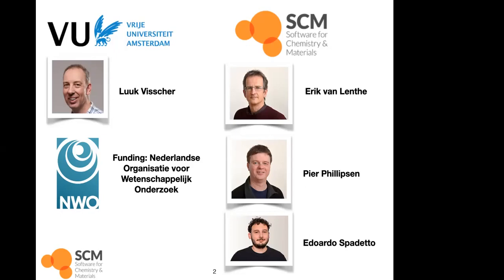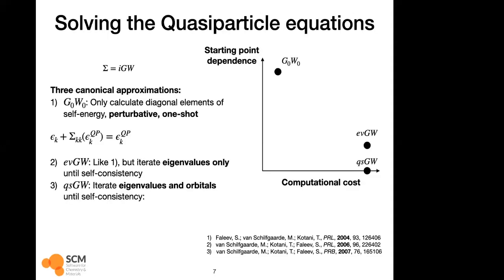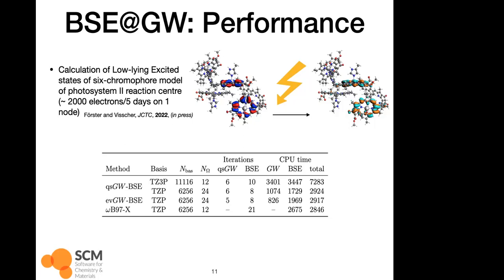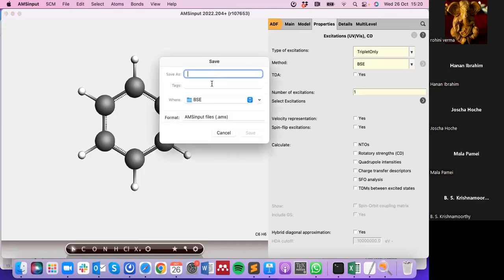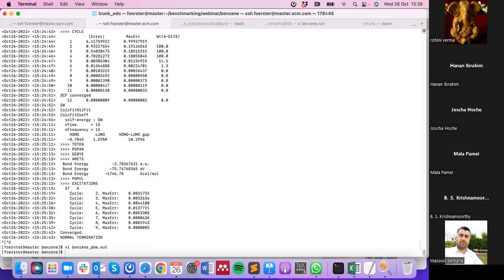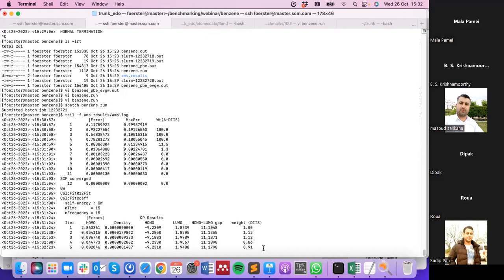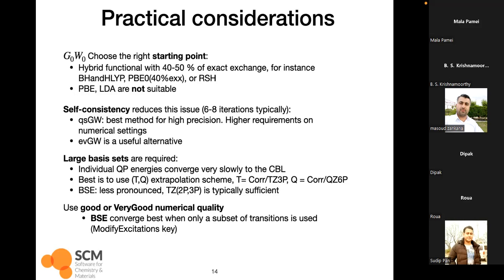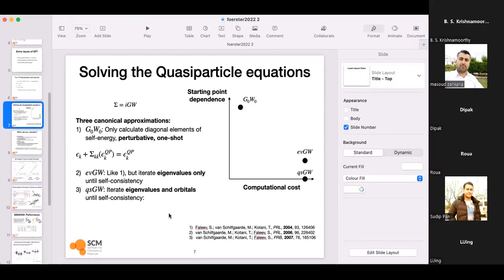Scalable GW and BSE methods in ADF for Ionization Potentials, Electron Affinities, correlation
Webinar by ADF developer Arno Förster, discussing theory behind the RPA, GW, and BSE implementations in ADF and the Amsterdam Modeling Suite.
15:07 Arno demonstrates how to set up BSE calculations.
20:20 Benzene S0-T1 excitation energy in excellent agreement with PBE0(40%-HF) G0W0 + BSE
21:40 Making results worse with PBE (*don't use PBE with G0W0!*)
26:18 Improving a bit again with evGW (PBE)
30:37 Excellent results again with qsGW (PBE)
31:04 Summary + practical consideration for GW + BSE in ADF